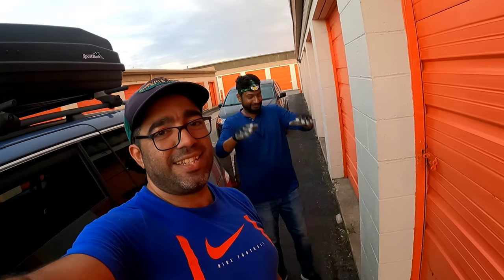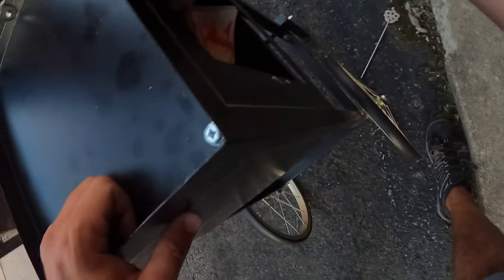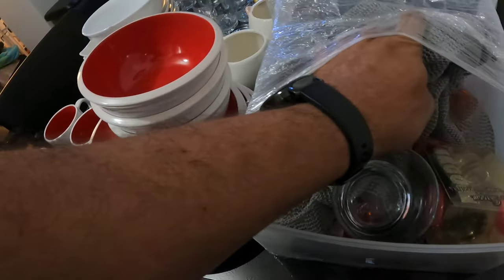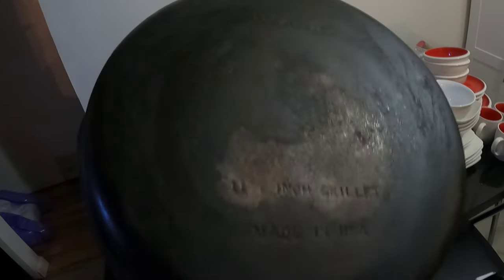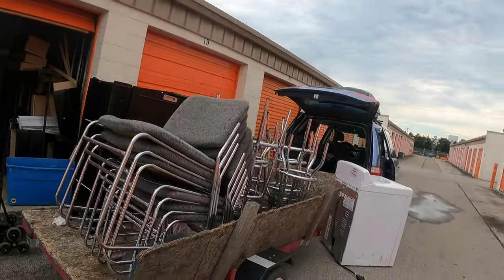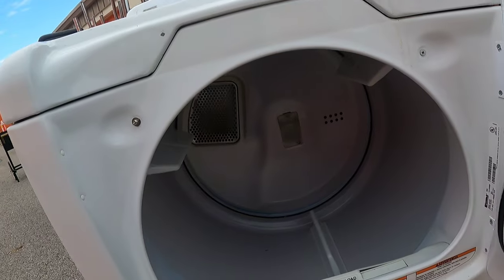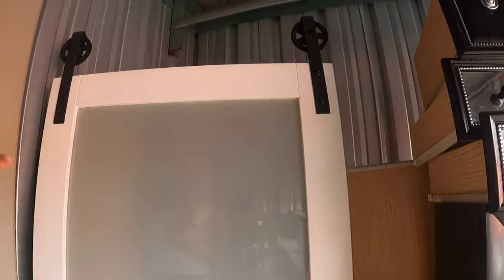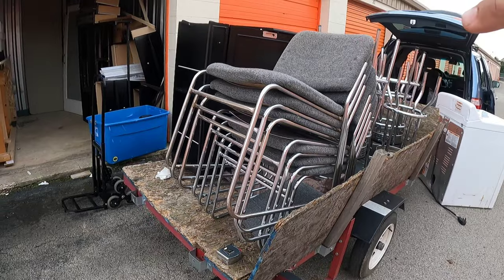Found a Safe in this Abandoned Storage Unit !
I bought this unit for the furniture and there was a safe there too. Check this out !